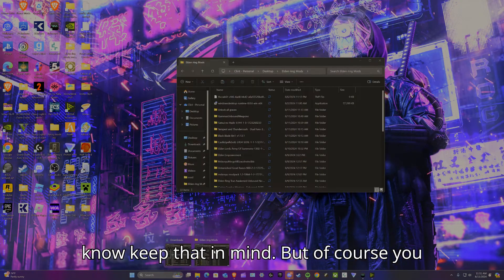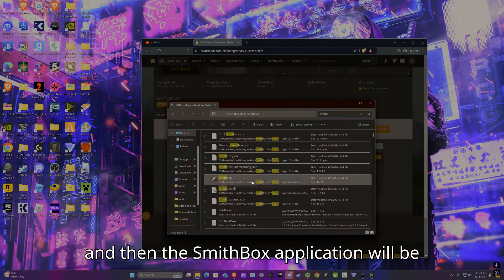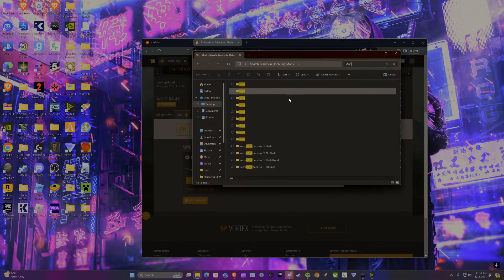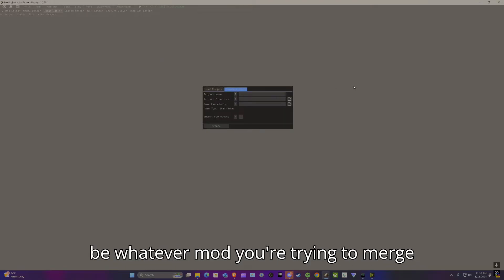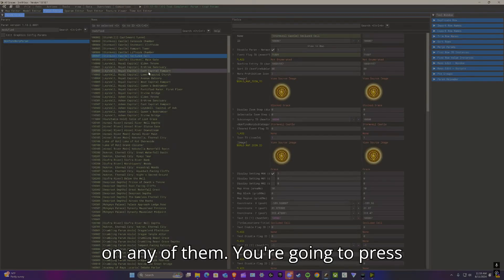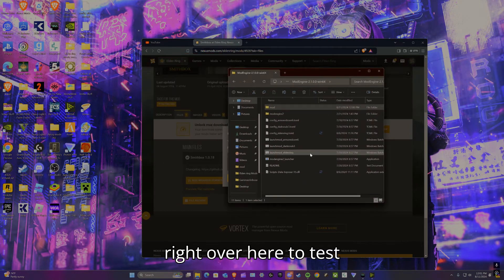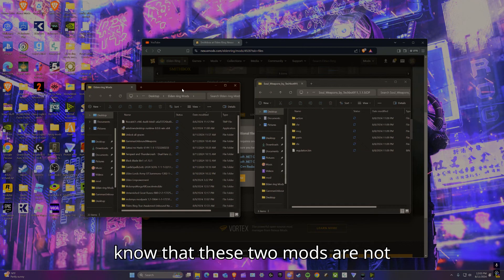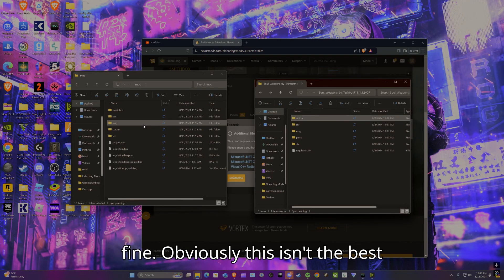How To merge Mods With Smith Box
below are links to my social medias
0:00 SmithBoxDownLoad
3:34 MergingMods
SmithBox Description
A fork of DSMapStudio, originally made by the DSMS Team.

Smithbox is a standalone integrated modding tool for modern FromSoft games, which include Demon's Souls, Dark Souls, Dark Souls II: Scholar of the First Sin, Dark Souls III, Bloodborne, Sekiro, Elden Ring and Armored Core VI.

Key Features
Map Editor
Param Editor
Model Editor
Text Editor
Gparam Editor
Texture Viewer

Links
If you wish to contribute, visit the Smithbox github repository.

If you want to give feedback on Smithbox, visit the Smithbox discord server.

For modding help and advice, visit the ?ServerName? discord server.

The original DSMapStudio can be found in this repository.

Usage
Smithbox supports the following 64-bit operating systems:
Windows 7
Windows 8
Windows 10
Windows 11

Additionally, you will need the following hardware:
Vulkan 1.3 compatible graphics card with up to date graphics drivers: NVIDIA Maxwell (900 series) and newer or AMD Polaris (Radeon 400 series) and newer
4GB or more graphics card VRAM if modding DS3/BB/Sekiro/ER maps due to large map sizes.

After setting up Smithbox, you will need to unpack the game you wish to mod as well:
Dark Souls: Prepare to Die Edition - Unpack with UDSFM.
Dark Souls: Remastered - Unpacked by default.
Dark Souls II: Scholar of the First Sin - Unpack with UXM.
Dark Souls III - Unpack with UXM.
Sekiro: Shadows Die Twice - Unpack with UXM.
Elden Ring - Unpack with UXM Selective Unpack.
Armored Core VI - Unpack with UXM Selective Unpack.

Credits
Katalash
philiquaz
george
thefifthmatt
TKGP
Nordgaren
Pav
Meowmaritus
PredatorCZ
Horkrux
ivi
Vawser